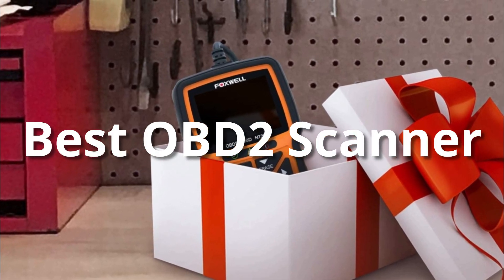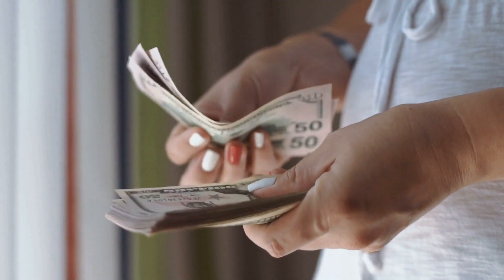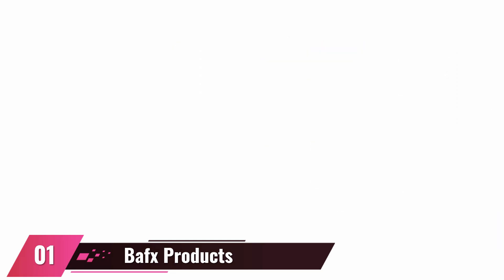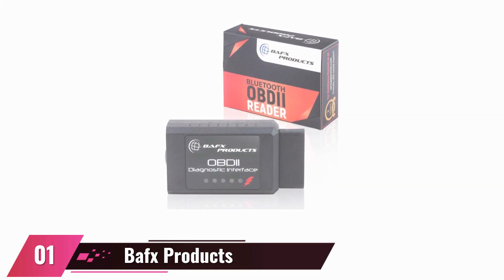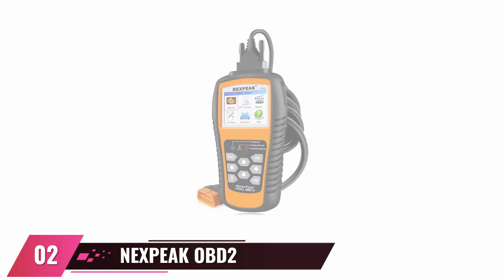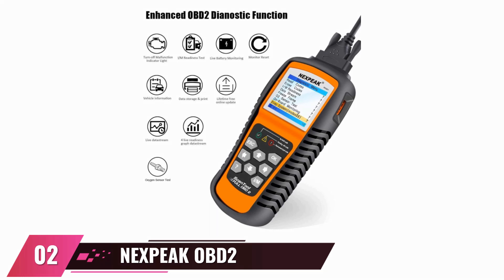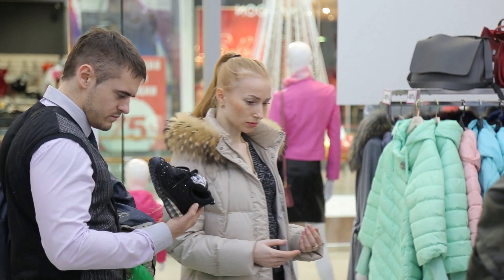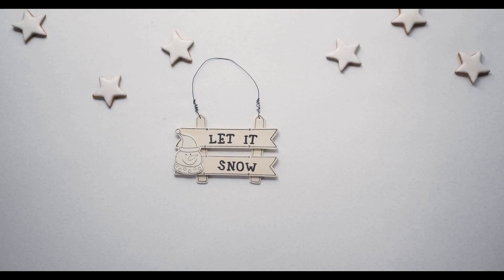Best OBD2 Scanner 2023 - Budget Ten Reads ABS, SRS, Airbag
Bafx Products - For Android Only - Wireless Bluetooth Obd2 Scanner Diagnostic Code Reader & Scan Tool - Scan, Reset & Clear Car Check Engine Light
NEXPEAK OBD2 Scanner, NX501 Enhanced OBD II Auto Code Reader, Car Diagnostic Scan Tool Vehicle Check Engine Light Analyzer for All OBDII Vehicles After 1996
FOXWELL NT301 OBD2 Scanner Professional Mechanic OBDII Diagnostic Code Reader Tool for Check Engine Light
Autel AutoLink AL319 OBD2 Scanner Automotive Engine Fault Code Reader CAN Scan Tool
INNOVA 3040RS OBD2 Scanner/Car Code Reader with ABS, Battery Testing, and Live Data
LAUNCH Creader 3001 OBD2 Scanner Automotive Car Diagnostic Check Engine Light O2 Sensor Systems OBD Code Readers Scan Tool for All OBDII Protocol Cars Since 1996
Car WIFI OBD 2 OBD2 OBDII Scan Tool Foseal Scanner Adapter Check Engine Light Diagnostic Tool for iOS & Android
Autel MS300 Universal OBD2 Scanner Car Code Reader, Turn Off Check Engine Light, Read & Erase Fault Codes, Check Emission Monitor Status CAN Vehicles Diagnostic Scan Tool
KITBEST OBD2 Scanner Bluetooth Car Diagnostic Code Reader Scan Tool for Android, Mini OBD OBDII Check Engine Light Code Reader Supports Torque